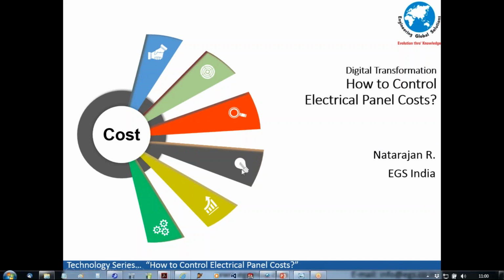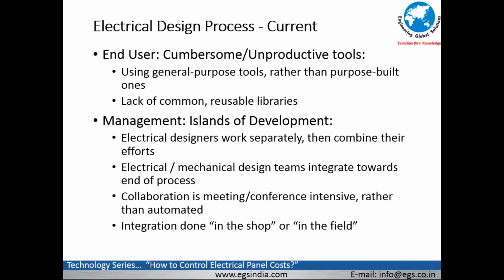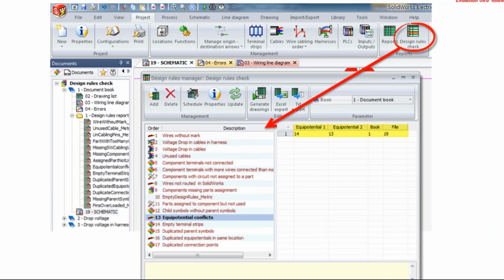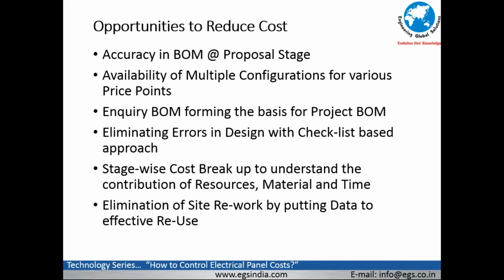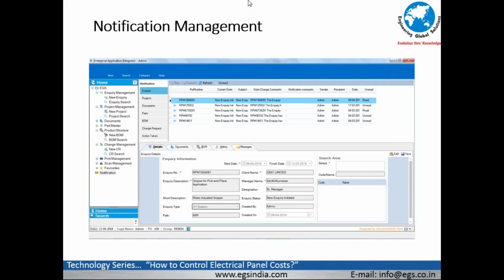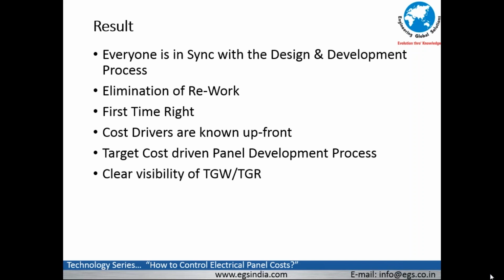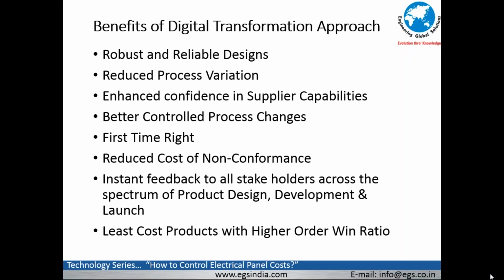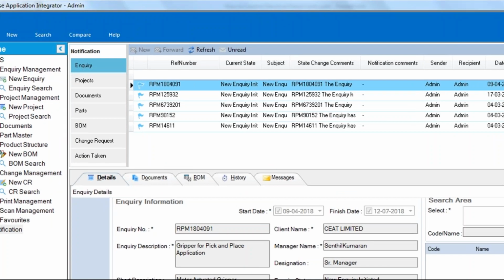How to Control Electrical Panel Cost ?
Cost Management for Electrical Panels is presented in this Webinar Video.  Digital Transformation with Design for Cost, Checklist based Design, Process driven approach to Cost Management with Integrated Product Life Cycle Management is emphasized.  SOLIDWORKS Electrical is used as the tool along with SOLIDWORKS PDM for enumerating the process driven approach to Cost Engineering as applied to Electrical Panel Design and Development.

If you like this presentation please do leave your feedback and refer to others for benefiting from the information provided in this presentation.